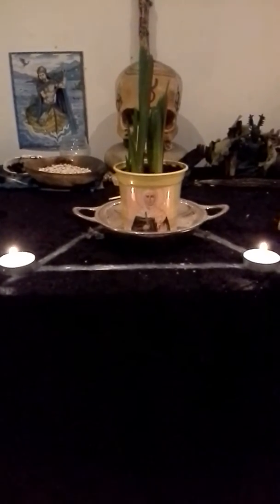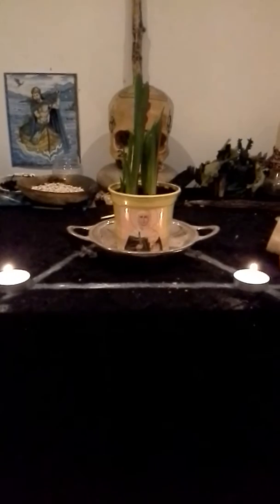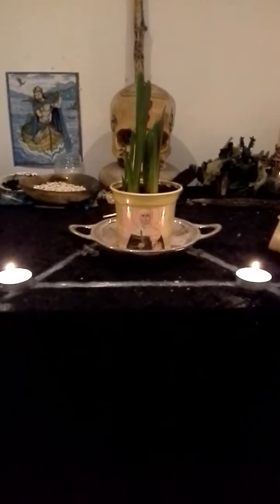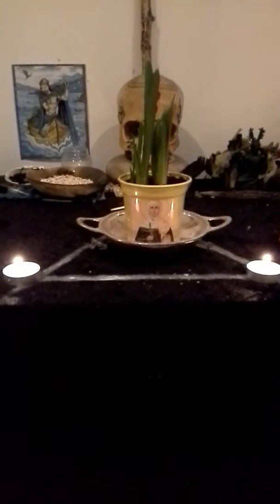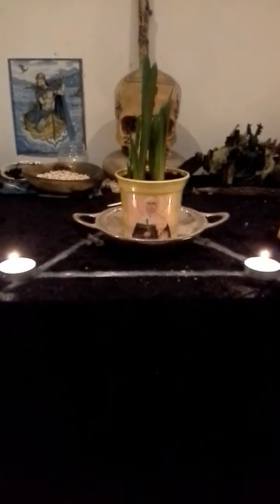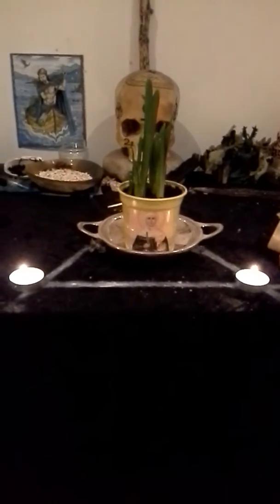Happy Imbolc! X